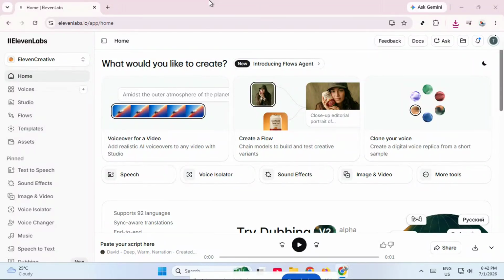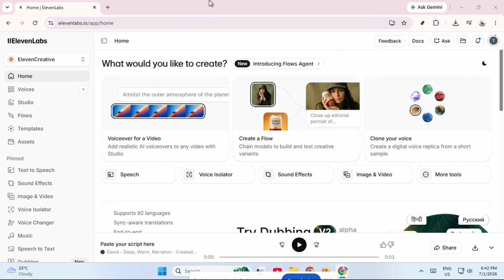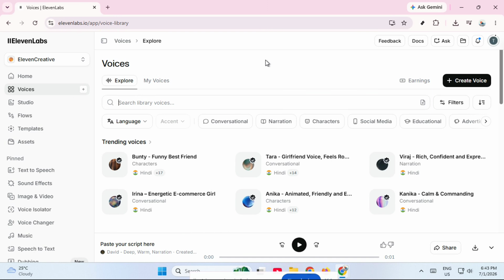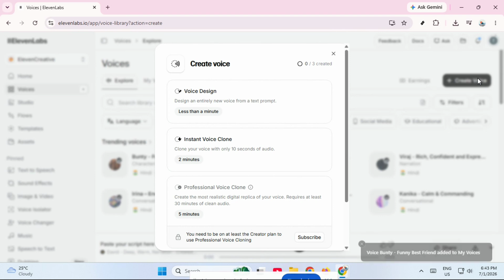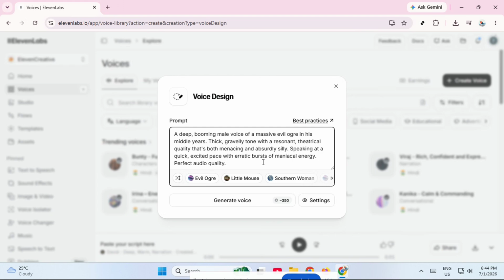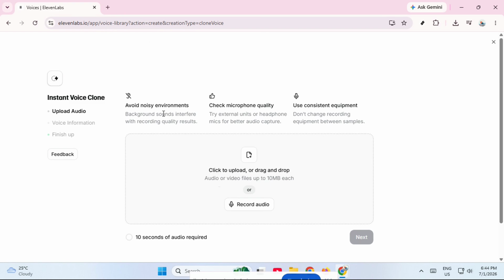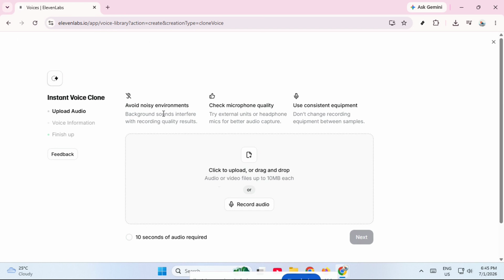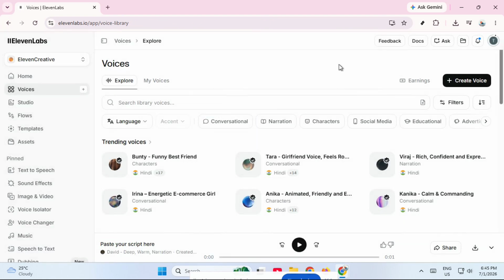How To Set ElevenLabs Voice (Easy Guide)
Learn how to set an ElevenLabs voice using the Voice Library, Voice Design, and Instant Voice Cloning. This step-by-step guide shows you how to choose, create, and clone voices for your content.

🕚Timestamps:
0:00 Intro
0:26 Voice Library Overview
1:15 Add A Voice To Your Collection
1:41 Voice Design With Text Prompts
2:38 Instant Voice Cloning
3:32 Professional Voice Cloning
4:08 Choosing The Right Voice Method
4:36 Outro

✍️What You'll Learn In This Video:
• How To Use The ElevenLabs Voice Library
• How To Add Pre-Made Voices To Your Collection
• How To Create A Custom Voice With Voice Design
• How To Set Age Gender Accent And Tone Prompts
• How To Use Instant Voice Cloning
• How To Understand Professional Voice Cloning
• How To Choose The Best Voice Method For Your Project

💡Pro Tips:
• Use clear, high-quality audio samples for the best cloning results.
• Be specific with Voice Design prompts to get closer to your ideal sound.
• Test multiple voice options before committing to one for your project.
• Save your favorite voices so you can reuse them quickly later.
• Keep background noise low when recording cloning samples.

🌐 Access ElevenLabs Here:
  elevenlabs.io